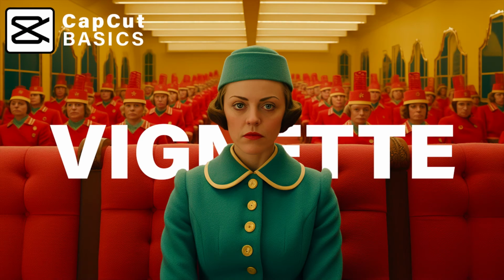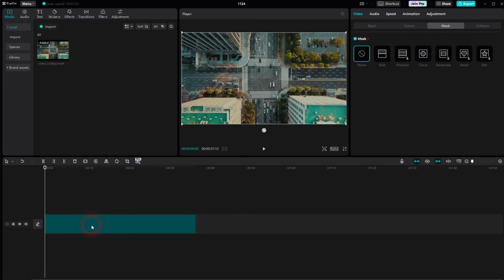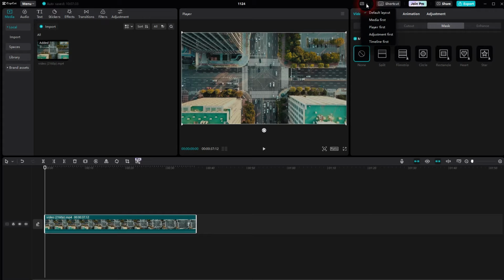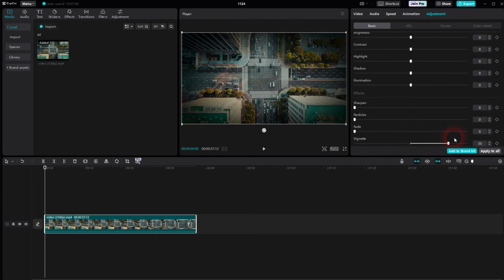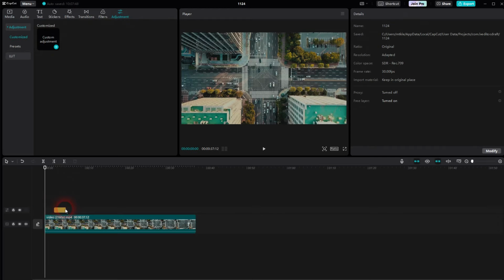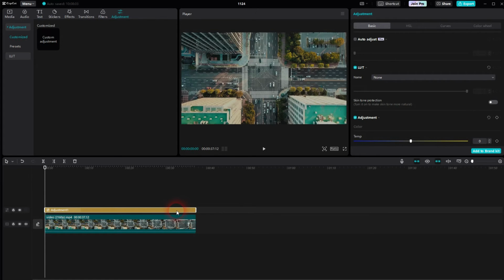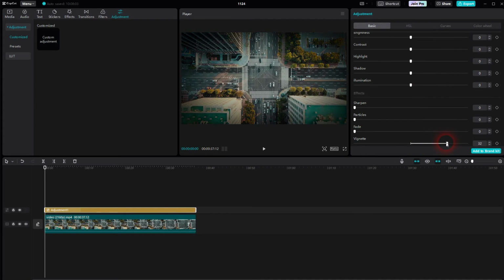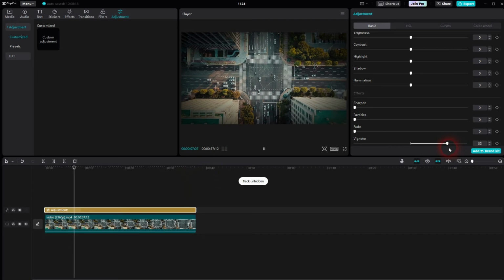How to Create a Vignette in CapCut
In this tutorial I'll show you how to create a vignette in CapCut.